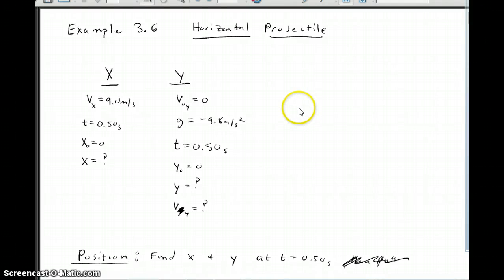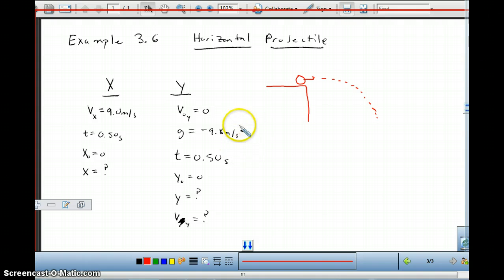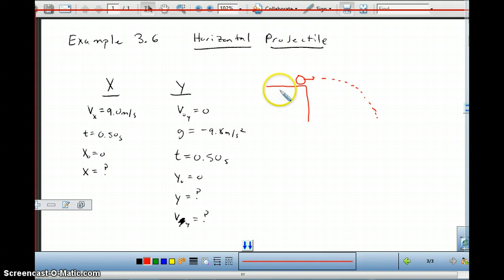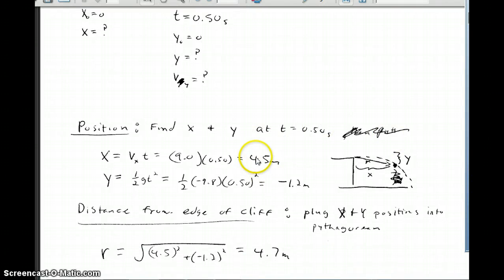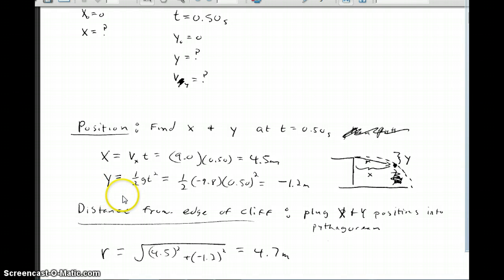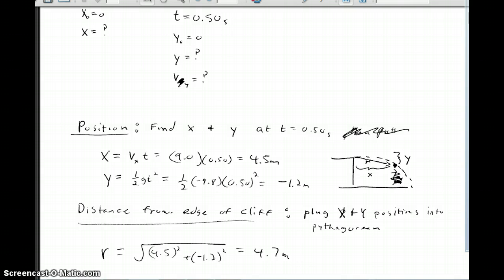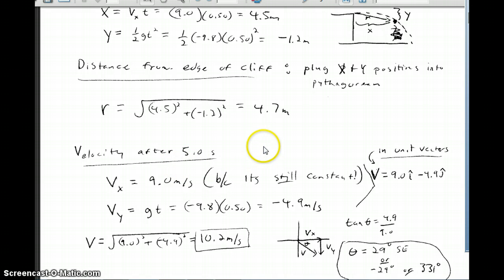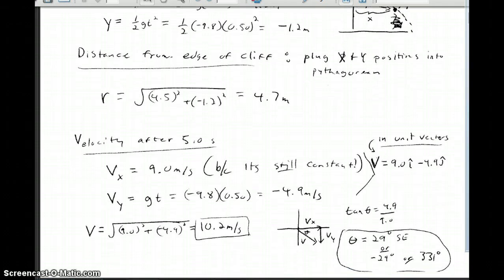Example 3.6 Walkthrough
horizontal projectle example